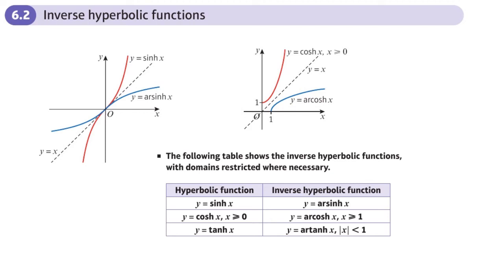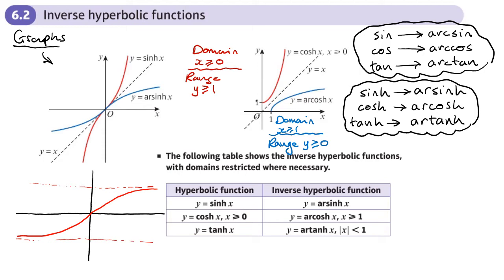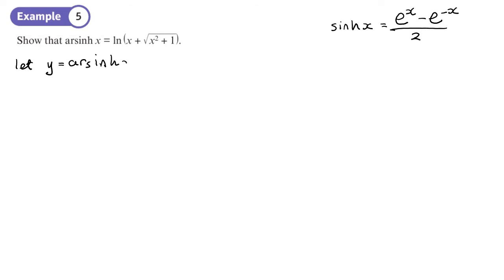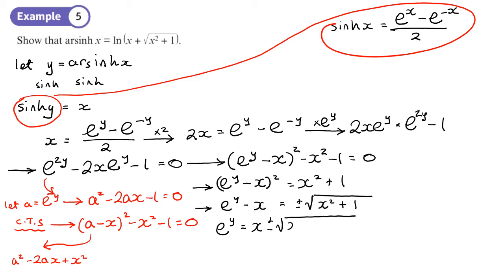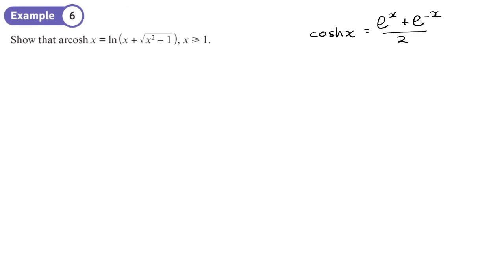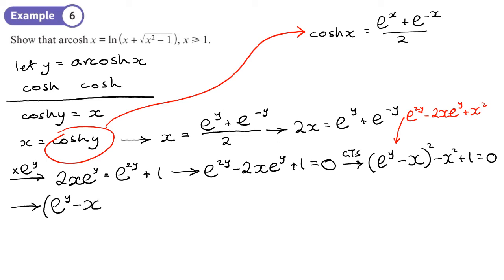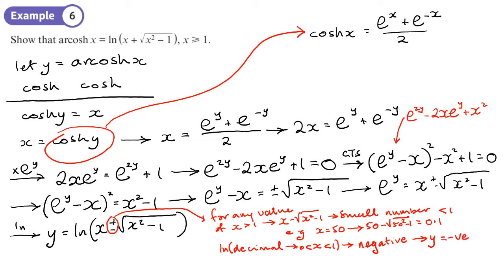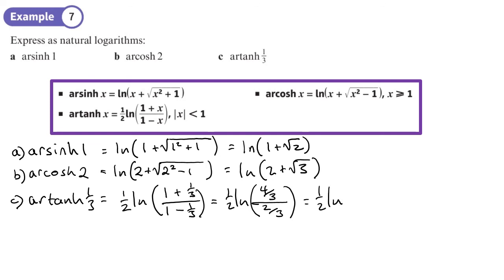6.2 Inverse Hyperbolic Functions (CORE PURE 2 - Chapter 6: Hyperbolic functions)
hindsmaths How to find the inverse hyperbolic functions
0:00 Intro
5:30 Example 5
11:39 Example 6
19:02 Example 7
21:36 End/Recap